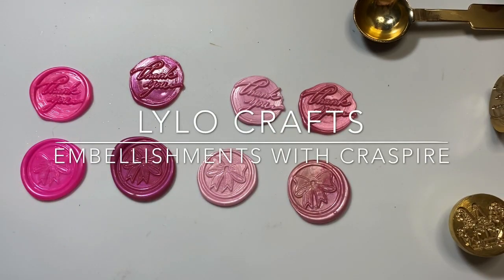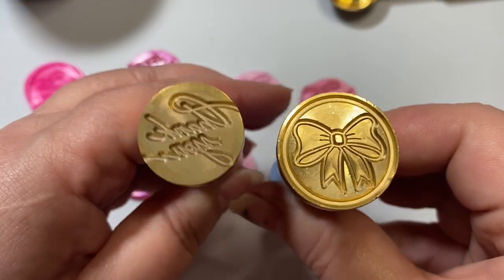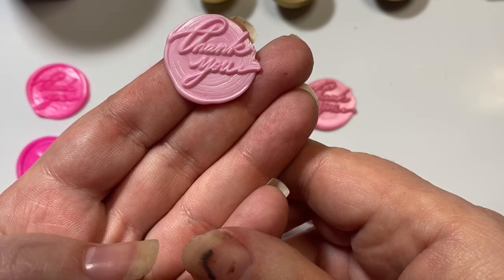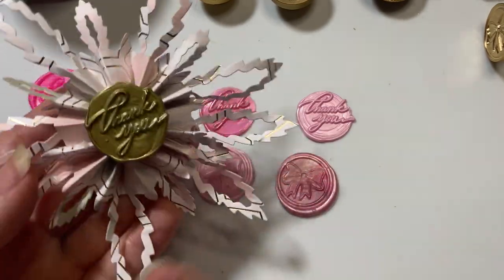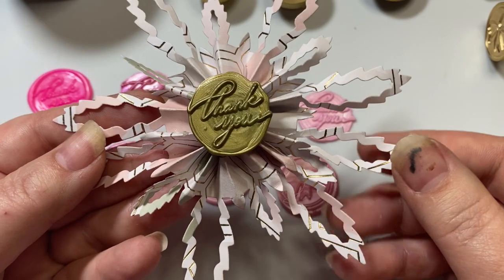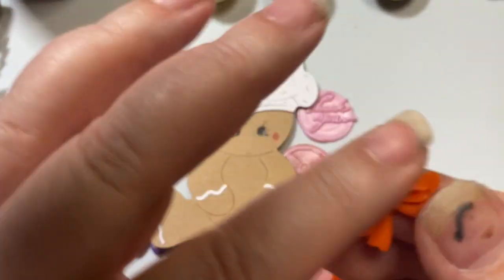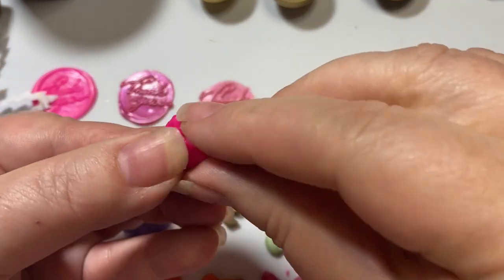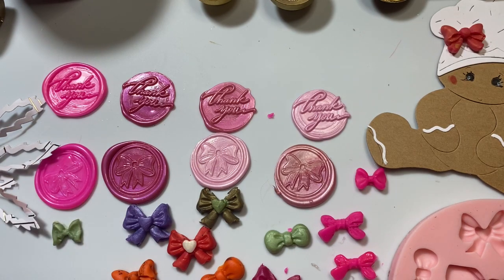Wax Seals , Melts & Bow Embellishments with Craspire. Super EASY & Versatile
Today’s video features project shares utilizing the items from Craspire!  They have so many wonderful items in their store.  I chose a Wax Melt Set and two additional pieces to create more wax melts.  They have every season and items for everyday too!  I created embellishments, wax seals, accents and more with their items.  I created wax seals and adorable wax bow flat back Cabachons to be used for embellishments.  You can make them in any color that you would like!

Please go to their website and check it out.  Here are the links: